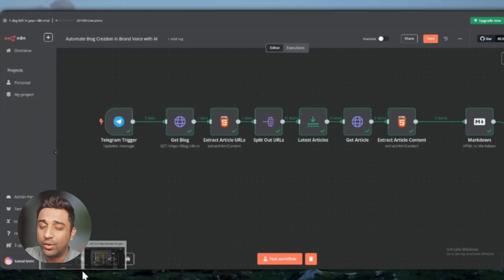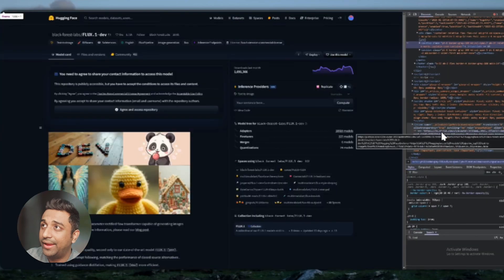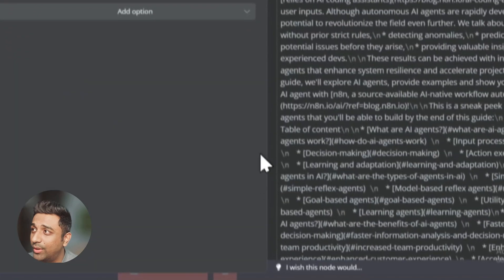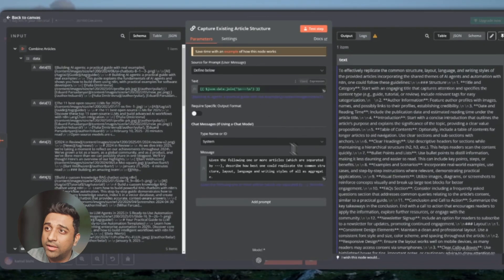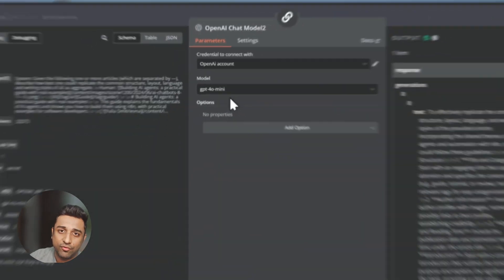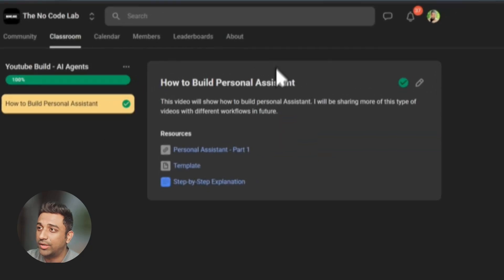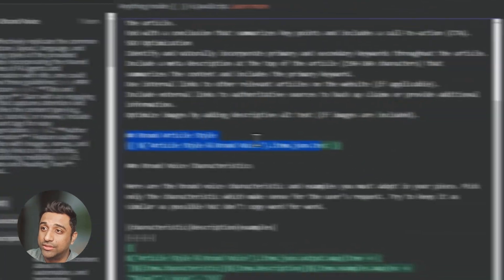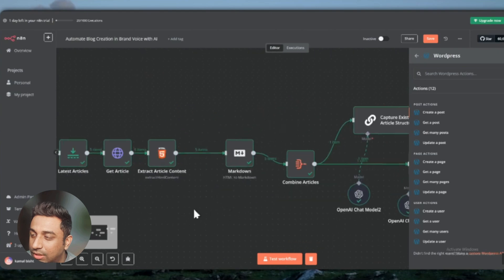This AI Agent Will Write Unlimited Blogs For You (N8N Tutorial)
Early Access To My Skool Community

🚀 Automate Blog Writing & WordPress Posting with n8n (Step-by-Step Tutorial)
Learn how to build a **fully automated blog-writing pipeline** using n8n and AI—from generating SEO-packed content to auto-publishing on WordPress. Say goodbye to manual work and hello to consistent, high-quality blogs!

✅ **Step 1: AI-Powered Blog Generation**
- Use ChatGPT or custom AI agents to create **SEO-optimized drafts** (includes keyword integration and readability scoring) .
✅ **Step 2: Automated Workflow Setup**
- Build an n8n workflow that **structures content**, adds internal links, and formats posts for WordPress .
✅ **Step 3: Auto-Publish to WordPress**
- Configure n8n to publish drafts directly to WordPress with **scheduled posting** and metadata optimization .
✅ **Bonus:** Generate **custom images** using AI models like Flux for visual appeal .

**⏱️ Timestamps:**
00:00 – Why automate blogging? (Save 10+ hours/week!)
02:15 – Setting up your AI content agent in n8n
05:30 – Keyword research & SEO optimization tips
08:45 – Formatting for readability and brand consistency
12:00 – Auto-publish to WordPress + error handling
15:30 – Advanced tweaks: Image generation & analytics

n8n automation, WordPress blog automation, AI content creation, SEO workflow, automated blogging, n8n tutorial, content marketing tools, save time blogging

**💡 Pro Tips from the Video:**
- Use **n8n’s HTTP node** to scrape competitor data for keyword ideas .
- Add a **human review step** to ensure quality before publishing .
- Leverage **Airtable integration** to track blog performance and SEO metrics .

**📥 Free Resources:**
- **Download my n8n template** for blog automation: [Link to your template] .
- **SEO Checklist:** [Link to checklist] (Includes keyword density, meta tags, and internal linking strategies).

- **26% higher engagement** with SEO-optimized descriptions (Backed by HubSpot data) .
- **50% faster publishing** compared to manual workflows .
- **Consistent branding** across all posts with AI-guided style rules .

2️⃣ **Comment** below if you want a deep-dive on AI image generation.
3️⃣ **Share** this with creators struggling with manual blogging!

- **Flux AI Image Generator:** [Link]
- **My n8n Blogging Course:** [Link]

### **Key SEO & Engagement Strategies Used**
1. **Hook Optimization:** The first 2-3 lines include emojis, action verbs, and a clear value proposition to retain viewers .
2. **Keyword Density:** Primary keywords (e.g., "n8n automation," "WordPress blog automation") appear naturally in headings and bullet points.
3. **Social Proof:** Stats like "26% higher engagement" build credibility .
5. **Resource Links:** Drive traffic to templates and tools while reducing friction for viewers .

For even better results, paste your video transcript into an AI tool (like ChatGPT) with the prompt: *"Optimize this YouTube description for SEO and engagement using keywords like [your keywords]"* . Let me know if you need help refining further!